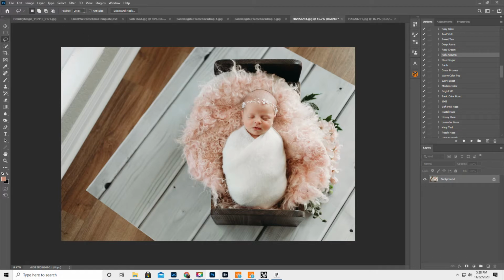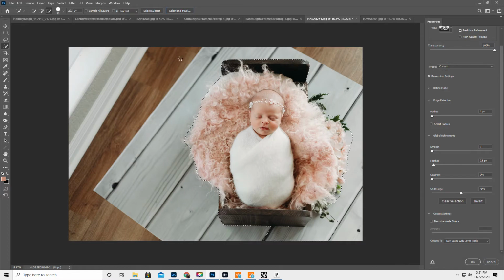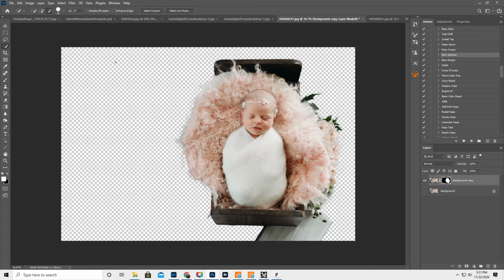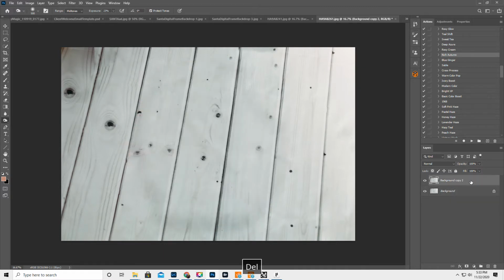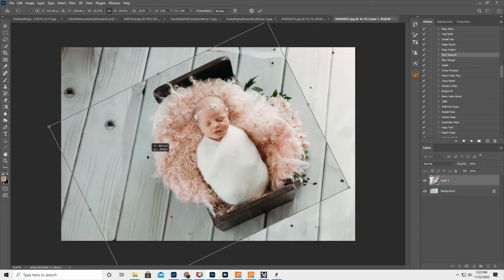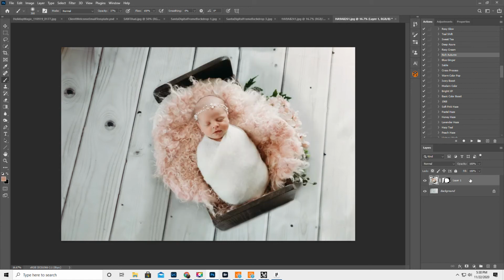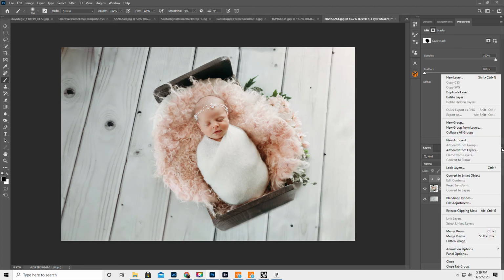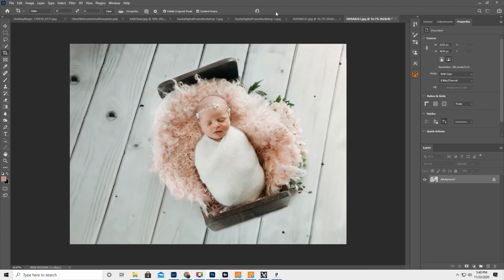Wood Floor Composite with Newborn and Photoshop 2021, quick select, drag and drop, clone stamp